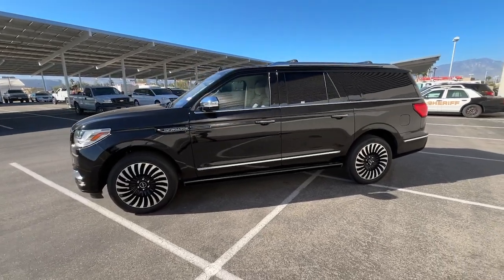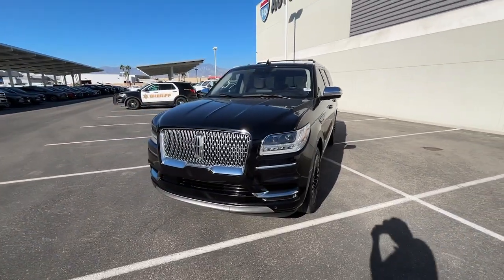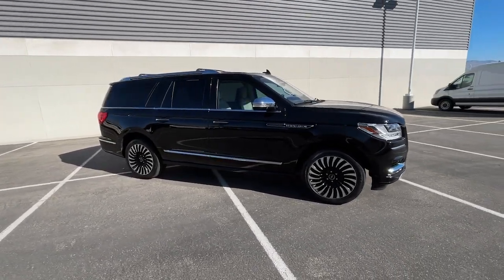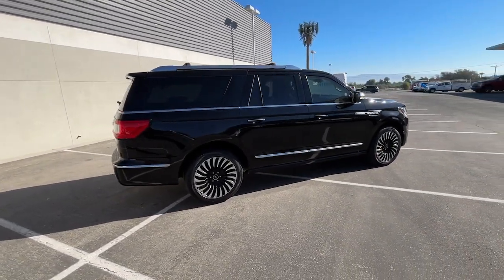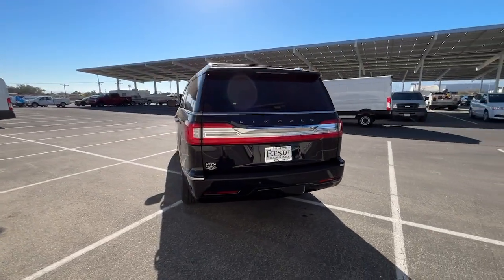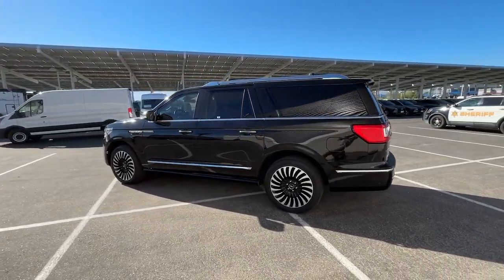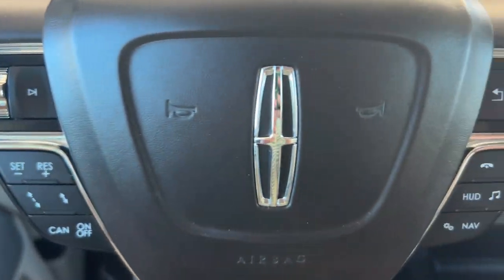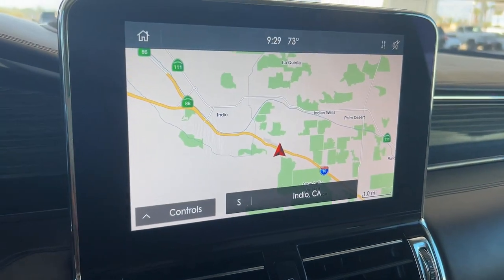2020 Lincoln Navigator Palm Springs, Indio, Palm Desert, La Quinta, Mecca FP25068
Black Used 2020 Lincoln Navigator L Black Label available in 78990 Varner Rd, Indio, California at Fiesta Ford. Servicing the Palm Springs, Indio, Palm Desert, La Quinta, Mecca, CA area.

Fiesta Ford
78990 Varner Rd

Black 2020 Lincoln Navigator L Black Label 4WD 10-Speed Automatic V6 4WD Alpine / Espresso Leather.brbrFiesta Ford has been serving the Coachella Valley for over 50 years. Recent Arrival!brbrAwards:br  * JD Power Automotive Performance Execution and Layout (APEAL) StudybrbrFiesta Ford is a 7 time Presidents Award recipient!!